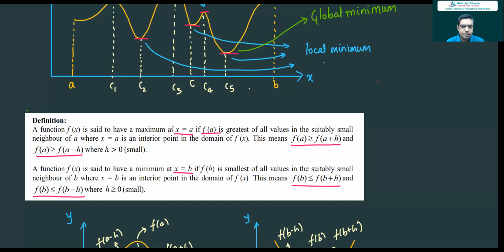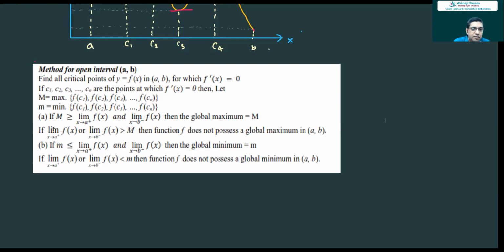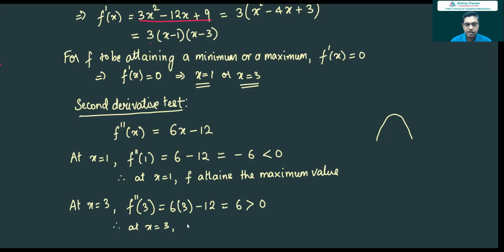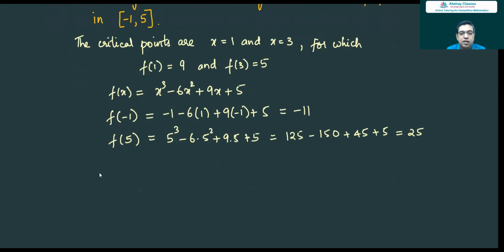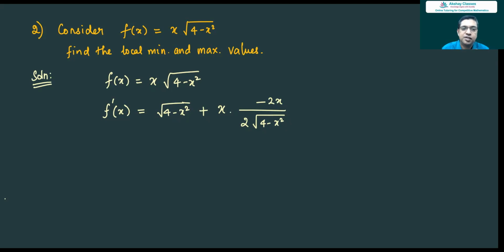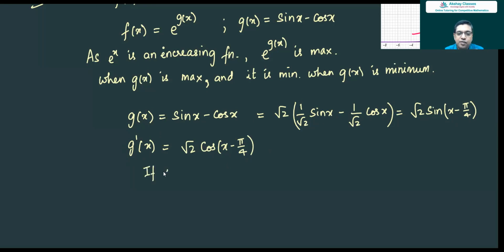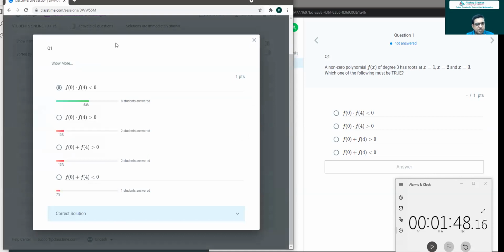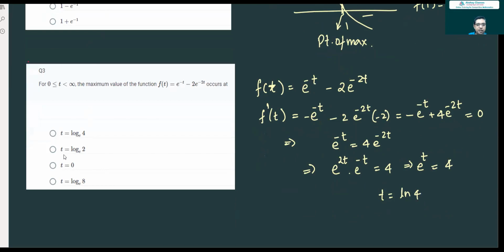2021 07 03 Appln of Derivatives 3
Main Topic:  Application of Derivatives

Sub-topic 1:  Maxima and Minima